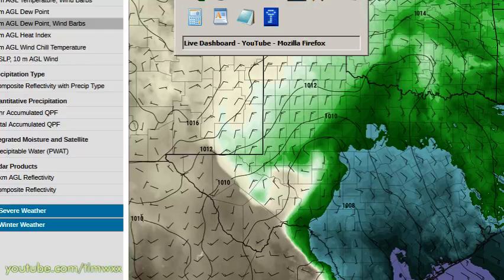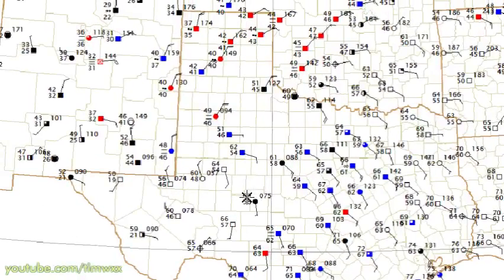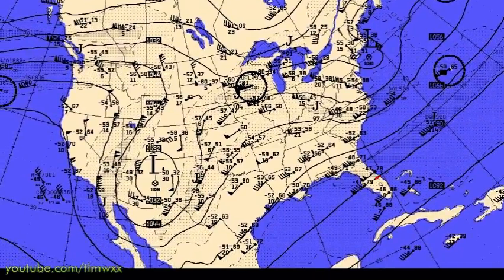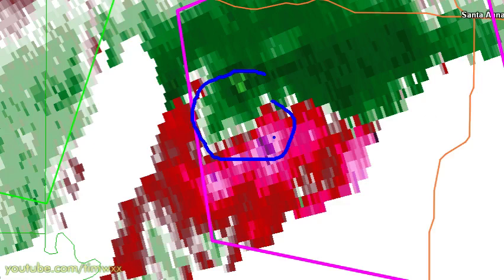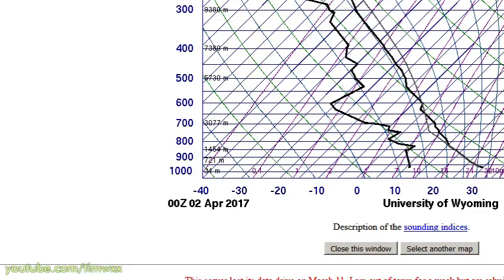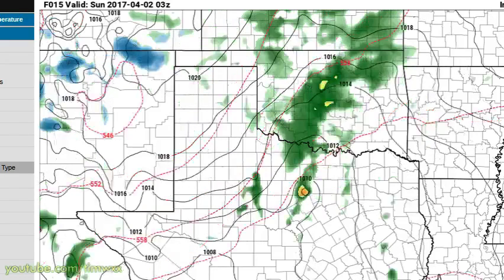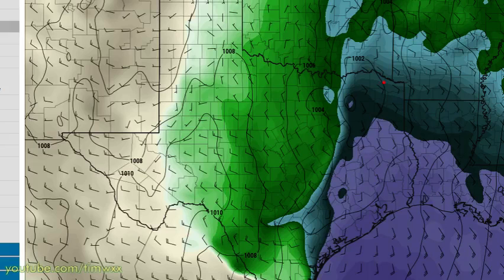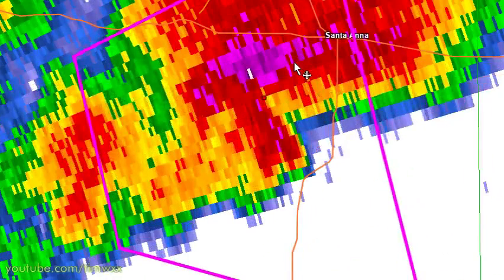NIGHTLY WEATHERCAST - Saturday 4/1/2017 - Supercells strike Texas